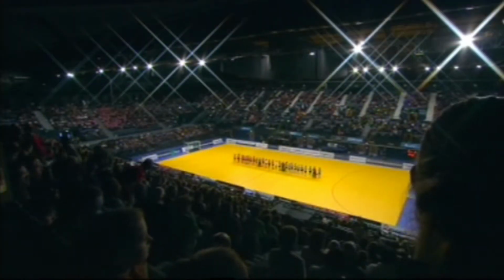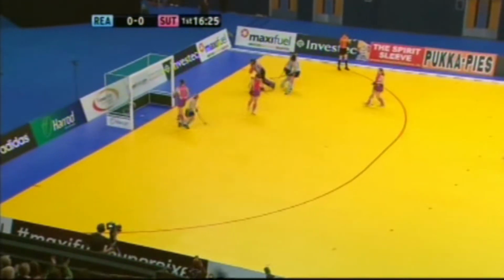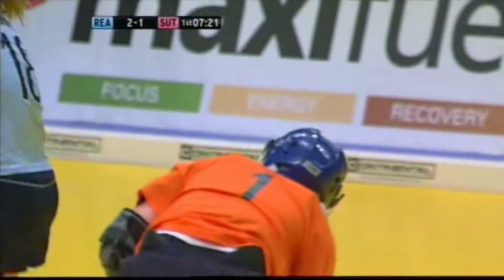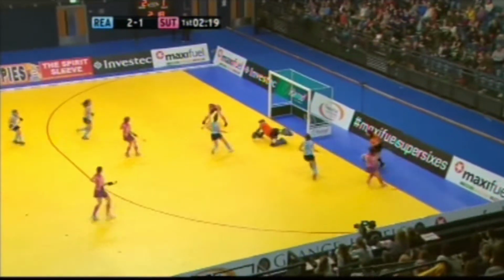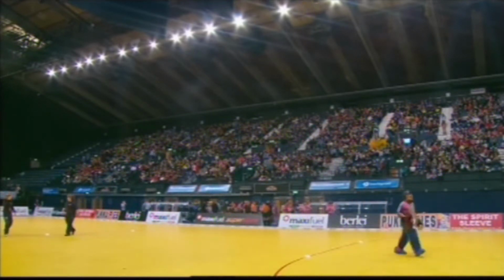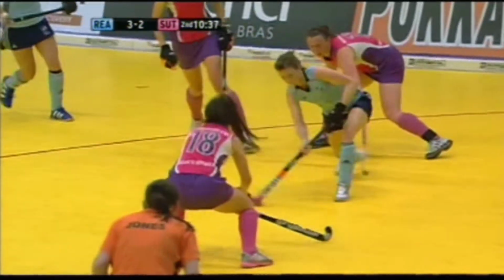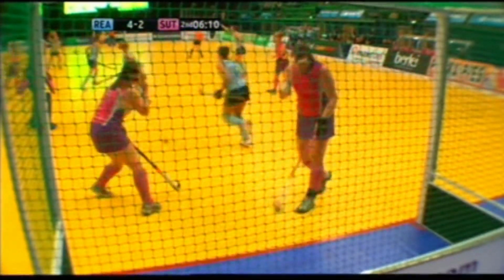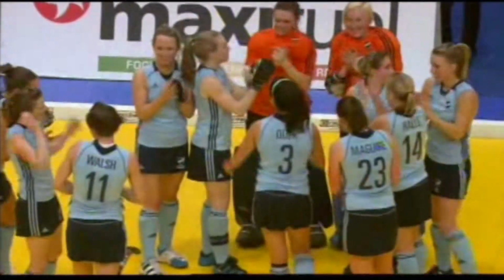Reading v Sutton Coldfield: Maxifuel Super Sixes Women's Final 2013